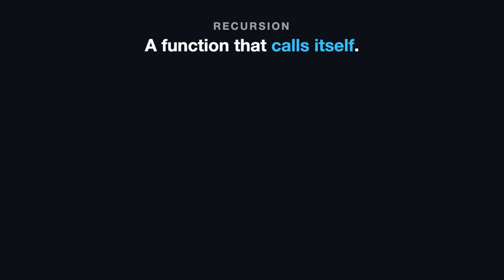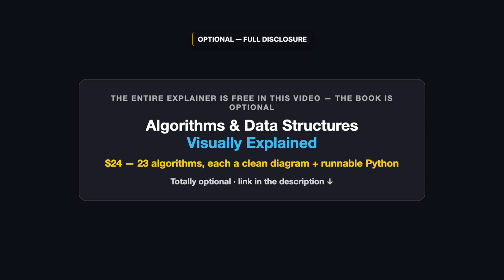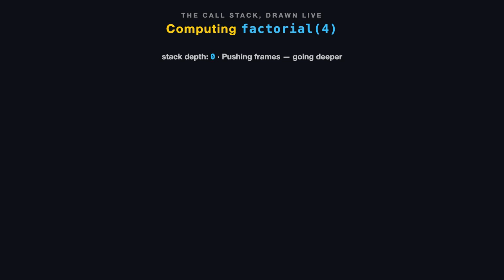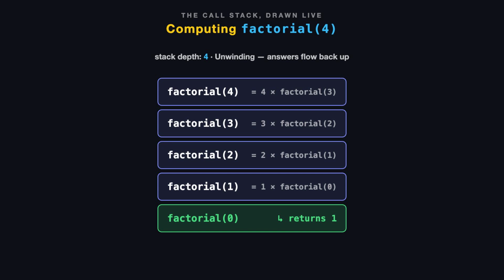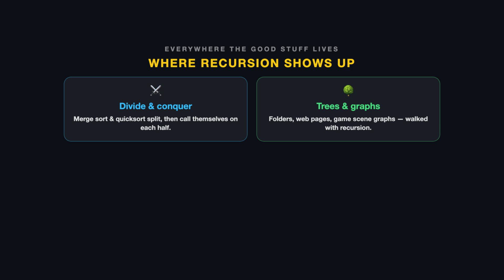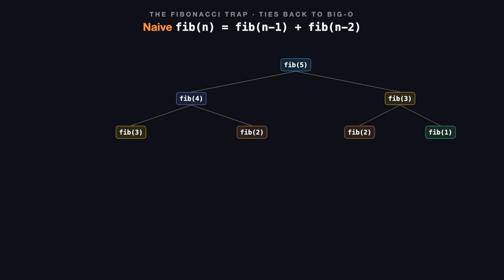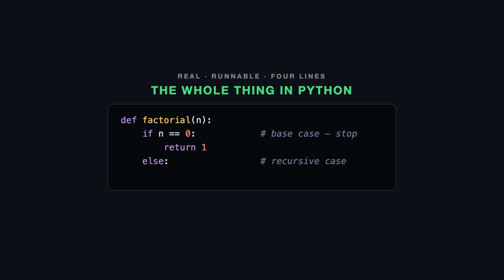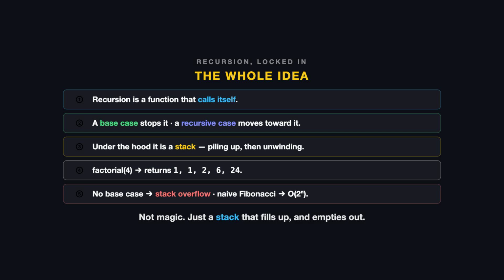Recursion, Visually (It's Just a Stack)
Recursion explained visually: it's just a stack — base cases, the call stack frame by frame, and the mental model that makes recursion click.

Recursion explained visually — a function that calls itself, drawn as the call stack it
really is. This is the honest, beginner-friendly explainer, with a live animation of frames
pushing onto the stack as the calls go deeper, then popping back off with their return values.

The one idea to hold onto: recursion is not magic — it is just a stack. Calls pile up on the
way down to the base case, then unwind with the answers on the way back up. Watch factorial of
four build a stack five frames deep, hit the base case, and hand its answers back: 1, 1, 2, 6, 24.

What you will learn:
- The two rules every recursion needs: a BASE CASE that stops it, and a RECURSIVE CASE that
  moves one step closer to that base case. Miss the base case and the calls never stop — the
  stack fills up and your program dies with a stack overflow.
- The call stack, drawn live: factorial(4) → factorial(3) → factorial(2) → factorial(1) →
  factorial(0). The base case returns 1, then the frames pop and multiply back up to 24.
- Where recursion shows up: divide and conquer (merge sort and quicksort, straight from the
  Sorting video), tree and graph traversal, nested data like JSON and folders, and the classic
  problems — factorial, Fibonacci, and summing a list.
- The Fibonacci warning that ties back to Big-O: naive recursive Fibonacci recomputes the same
  values in separate branches, so the call tree explodes to O(2^n). The fix (memoization) is teased.
- A short, correct, runnable Python factorial: base case n equals 0 returns 1, else n times
  factorial of n minus 1.

This is part of the Concepts and Algorithms series, right after Big-O, Binary Search and Sorting.
Next up: Hash Tables — how O(1) lookups actually work, the data structure behind dictionaries and sets.

The full written companion (call stack, base cases and traced examples, in depth):

Want the whole picture? 23 algorithms and data structures, each a clean diagram plus runnable
Python — Algorithms and Data Structures, Visually Explained ($24). Totally optional:

— Chapters —
0:00 It's just a stack (factorial 4)
0:53 The visual book ($24)
1:25 The two rules every recursion needs
2:51 The call stack, drawn live
5:20 Where recursion shows up
6:34 The Fibonacci trap (O(2^n))
8:11 The Python code
9:04 Recap — the whole idea
9:57 Hash Tables is next